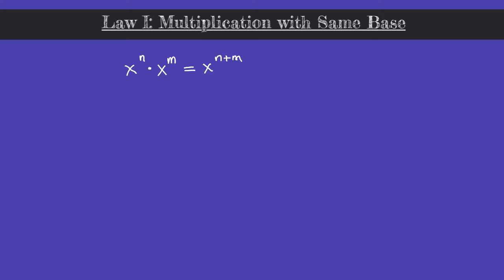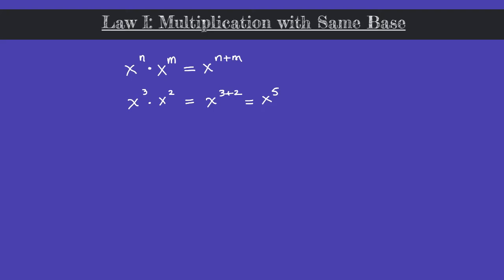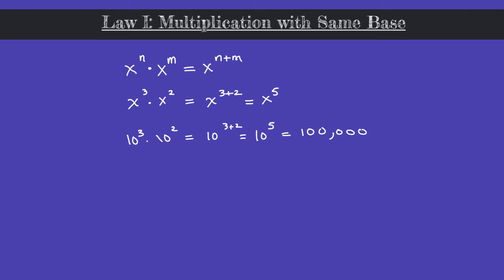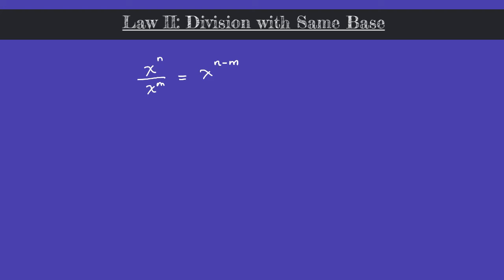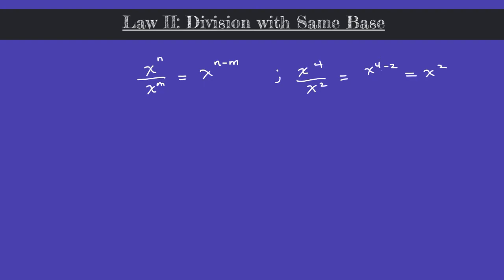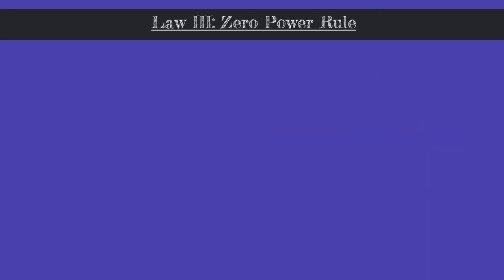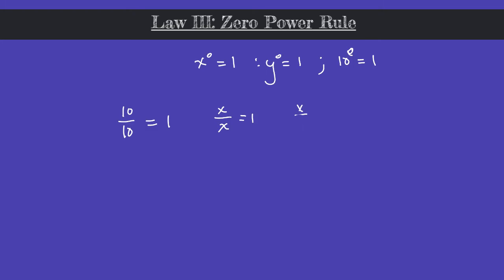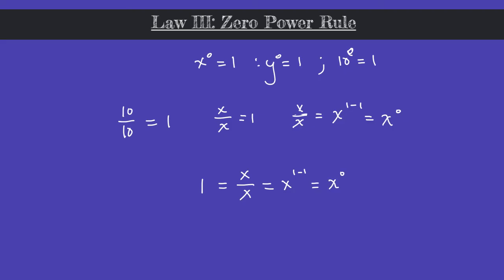Reteach Learning | How to use the Laws Of Exponents (Part 1)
In this video: Want to know the laws of exponents, how and why they work??? Check it out here!

Multiplication & division with Same base and zero power rule are covered in this video!